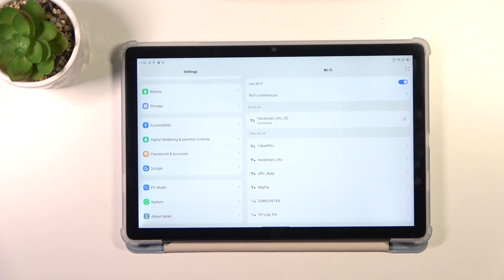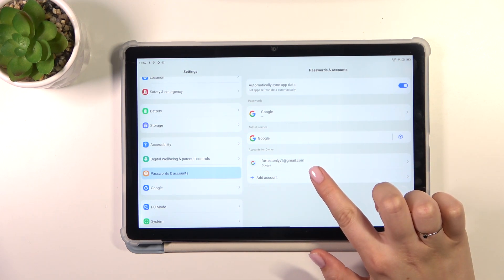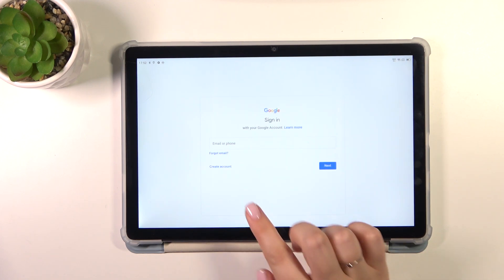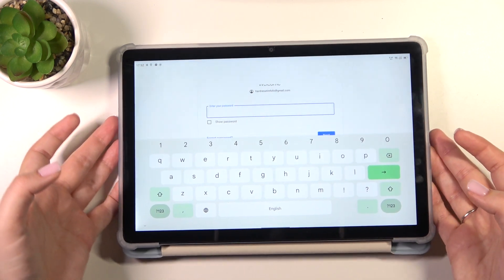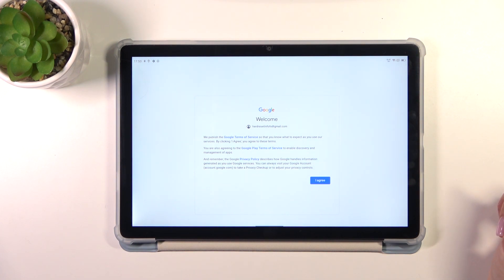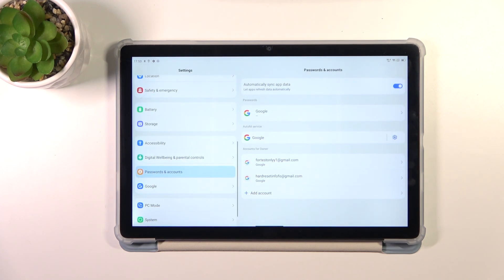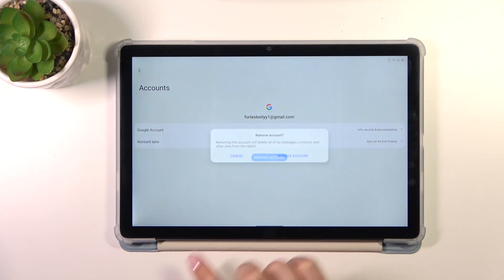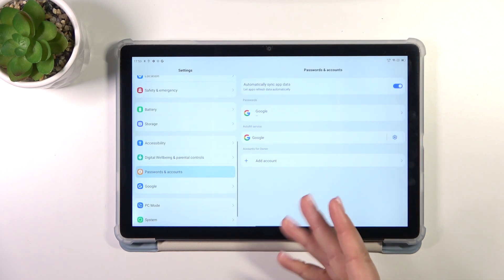How to Add Remove Google Account on Blackview Tab 13?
Welcome to another essential tutorial from HardReset.Info! In this step-by-step guide, we'll show you precisely how to manage Google accounts on your Blackview Tab 13. Whether you need to add a new account for syncing, remove an old one, or simply want to keep your account settings up to date, we've got you covered. Let's get started!

How to Add a Google Account on Blackview Tab 13
Adding a New Google Account to Your Blackview Tab 13
How to Insert a Google Account on Blackview Tab 13
Managing Google Accounts: Blackview Tab 13 Guide